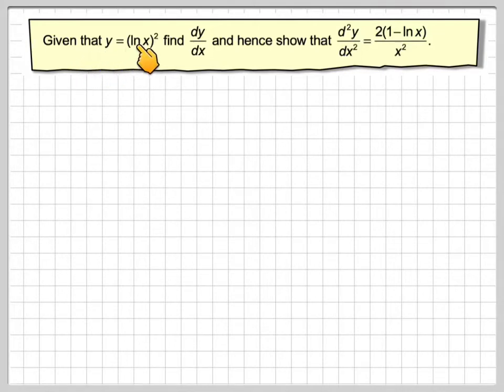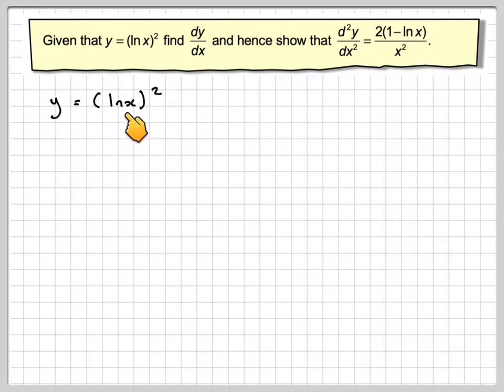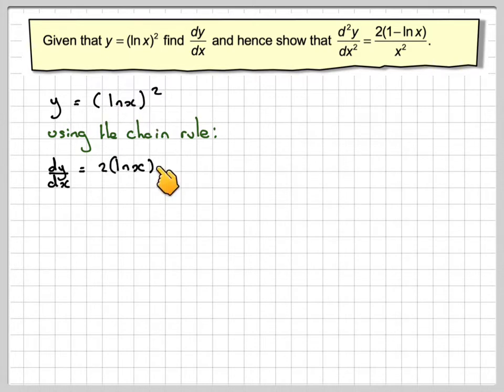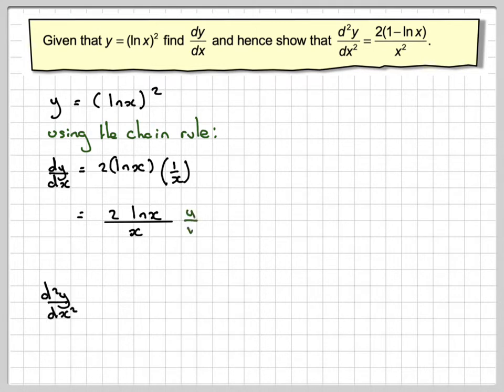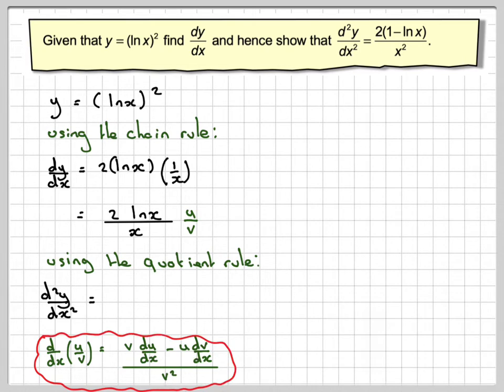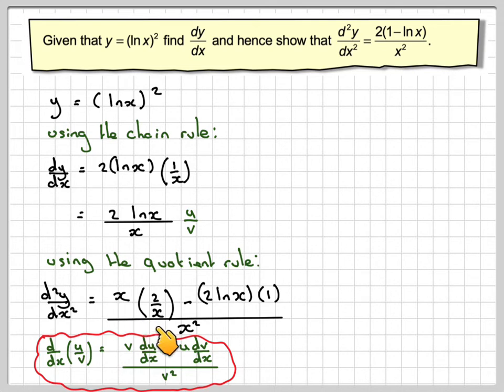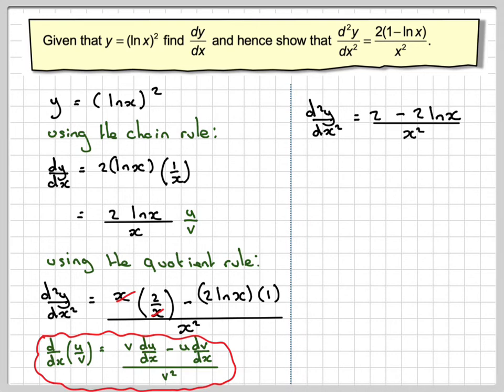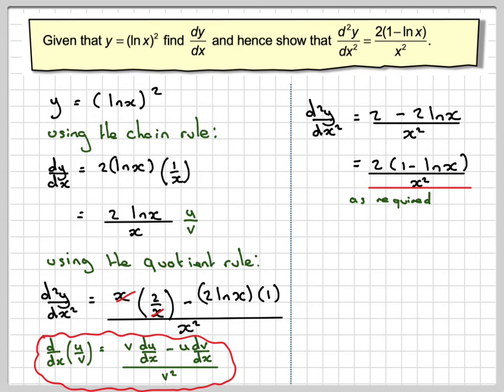Finding 2nd derivative using the chain and quotient rules